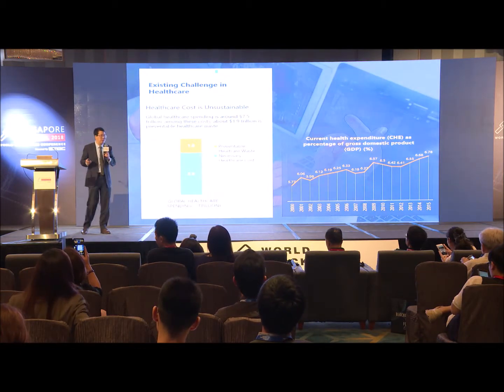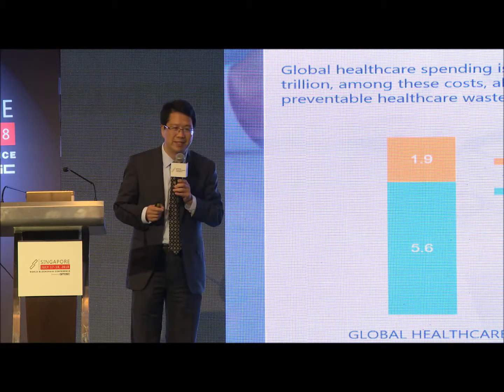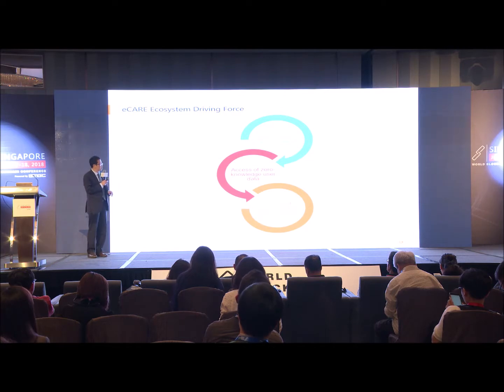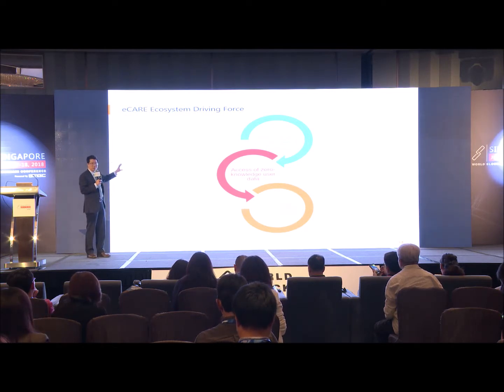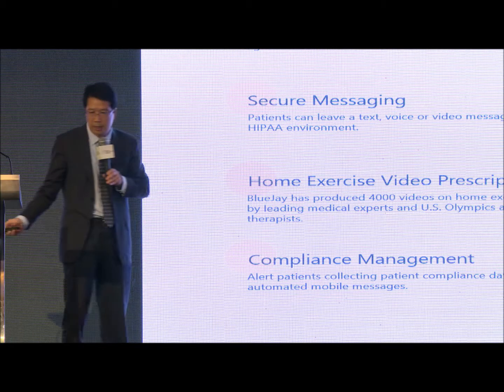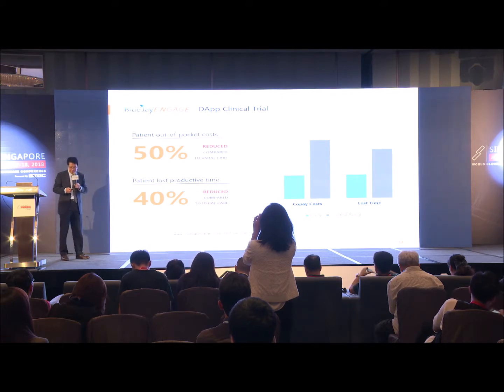Keynote : Blockchain for a Decentralized Health Engagement Ecosystem - ecarecoin - WBCSG2018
World Blockchain Conference Singapore 2018
Keynote by: Dr.Tony Zhang, Founder, ecarecoin
Topic: Blockchain for a Decentralized Health Engagement Ecosystem

World Blockchain Conference powered by GMGC is a two-day technology conference gathering more than 1,000 Industry experts, leaders, innovators and professionals. The 2nd Blockchain & Game Conference was hosted at the Pan Pacific Singapore on July 17-18, 2018.

About GMGC:
Headquartered in Beijing, the Global Mobile Game Confederation (GMGC) is an international platform for game companies to create lasting partnerships and gain access to new markets. GMGC works closely with mobile developers, publishers, investors, distributors, and other industry related companies to facilitate collaboration, market growth, and understanding.